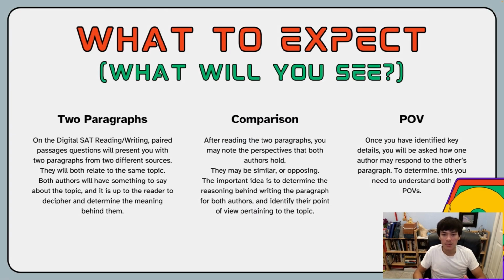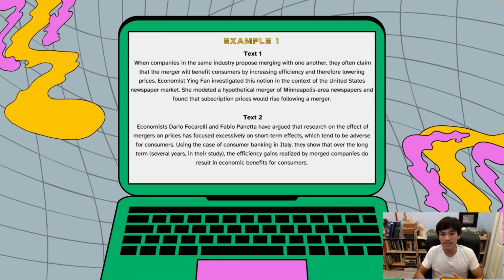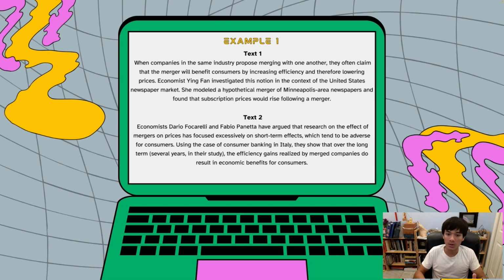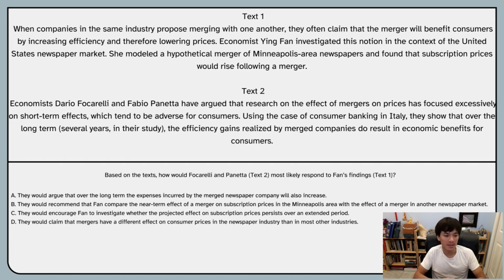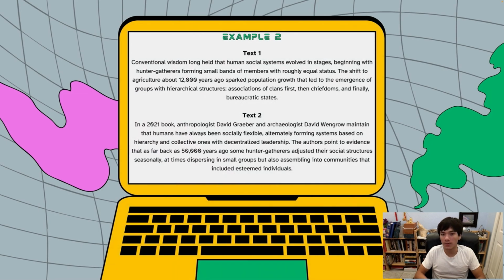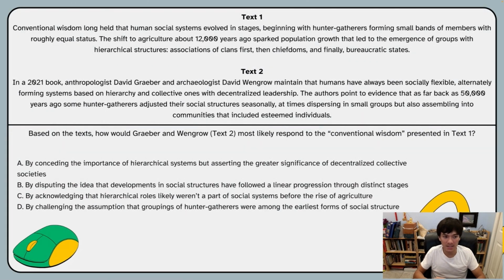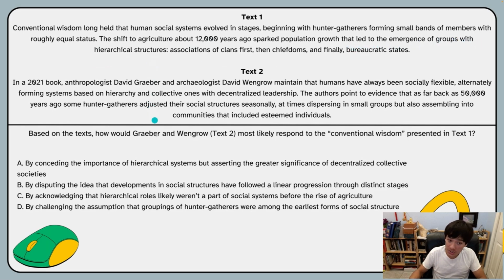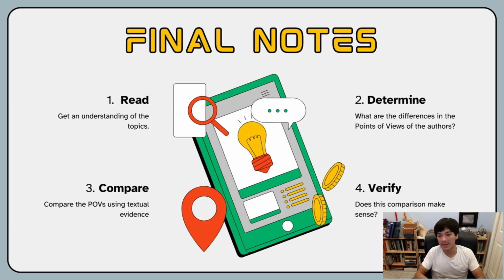COMPLETE SAT R/W COURSE Lesson 1/15 "Paired Passages"